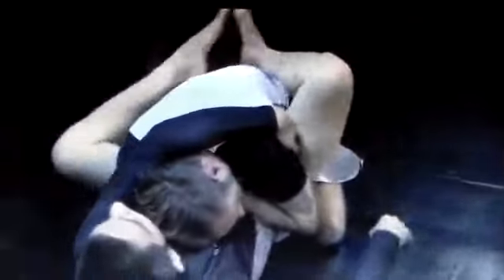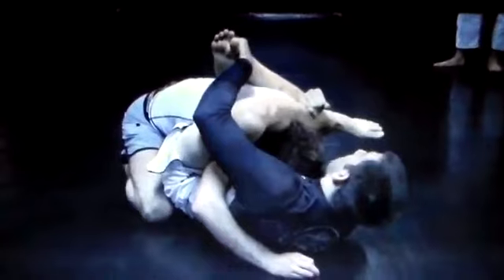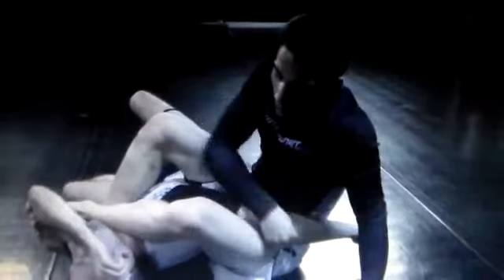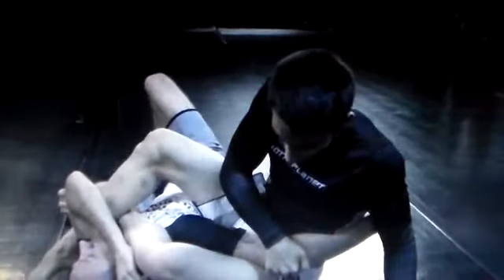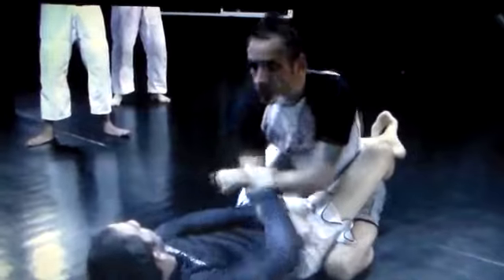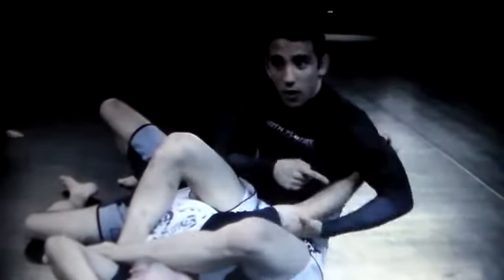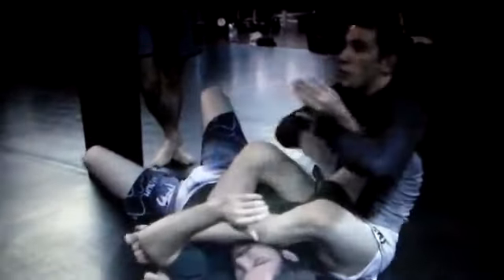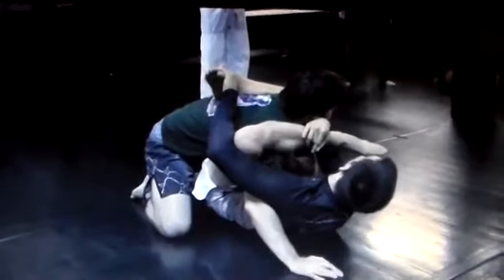10th Planet. Hands to the mat to Rolling Monoplata.